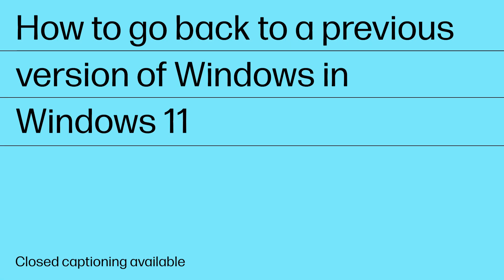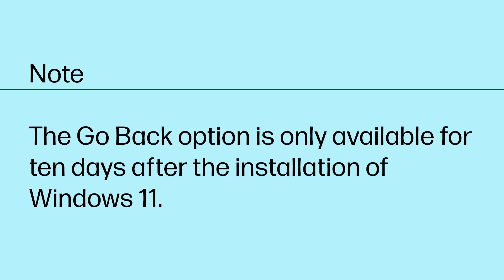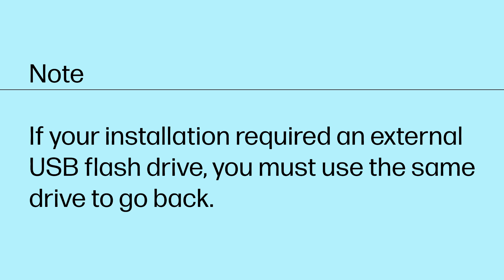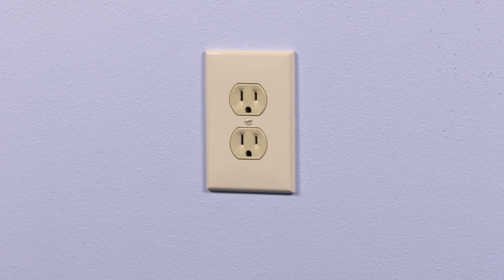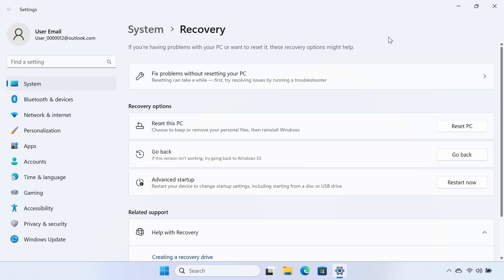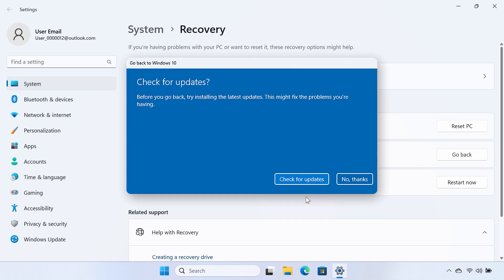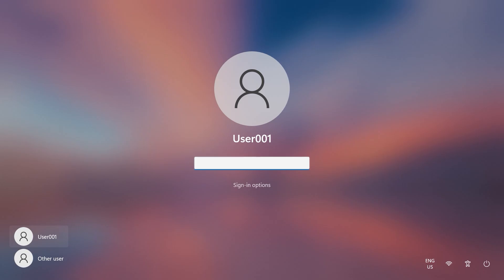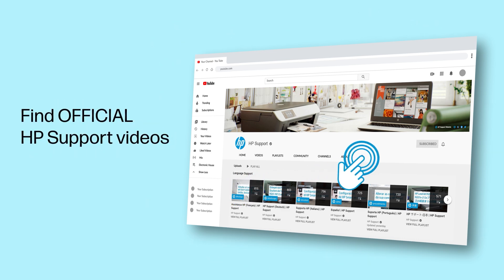How to go back to a previous version of Windows from Windows 11 | HP Support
Learn how to Go Back  to a previous version of Windows from Windows 11.  Go Back  is a feature that returns your HP computer to the operating system that was installed before you upgraded. Go Back allows you to return to Windows 10 up to ten days after you installed Windows 11.